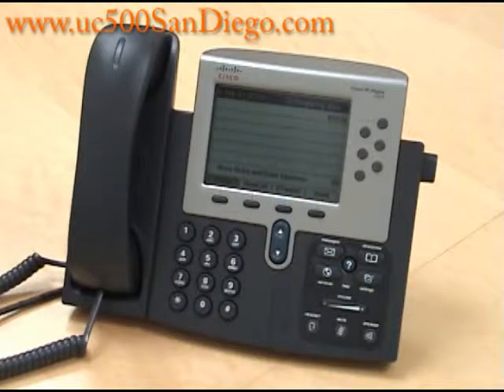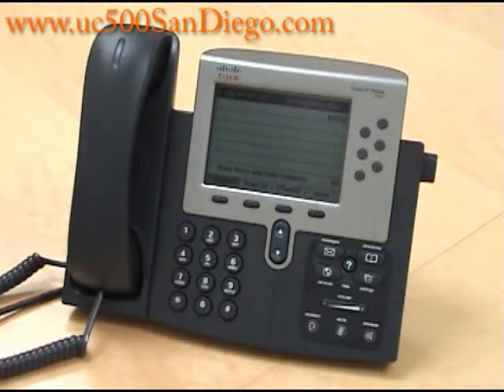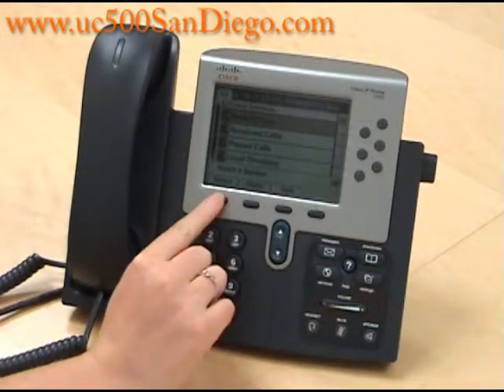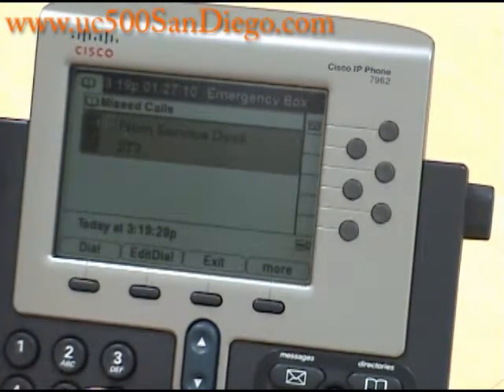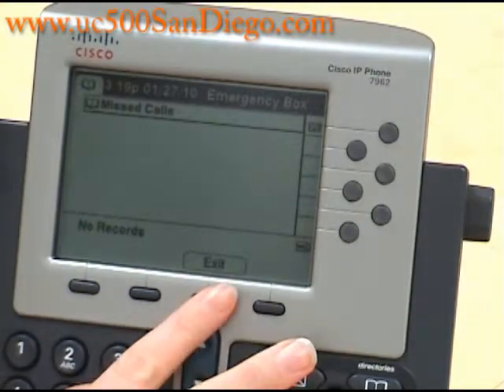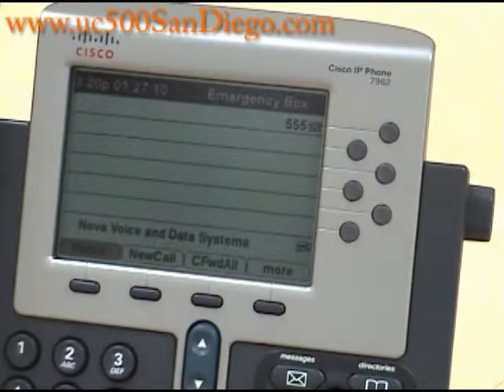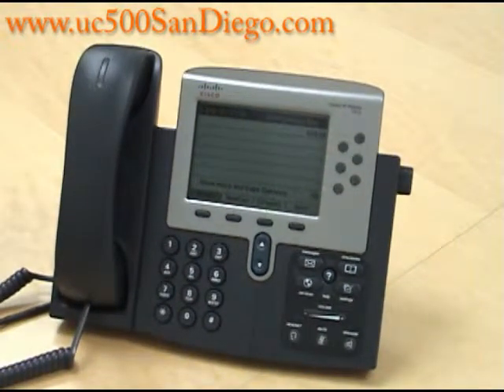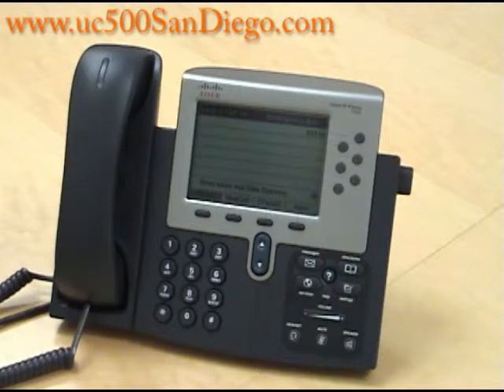Cisco IP Phone 7962 Viewing Missed Calls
In this video we describe how to view your missed calls on a Cisco UC500 phone system using the Cisco IP Phone 7962.  We sell and install telephone systems throughout the United States.